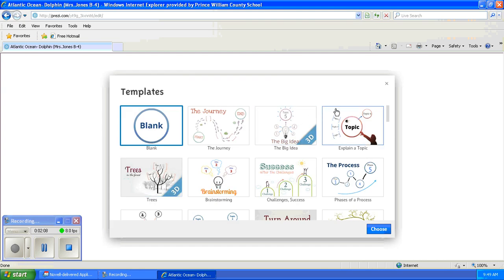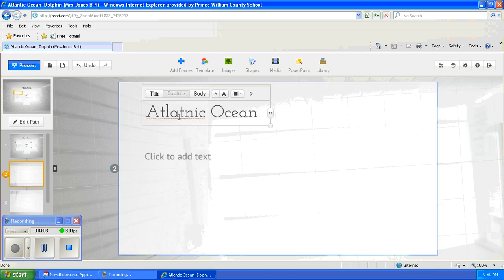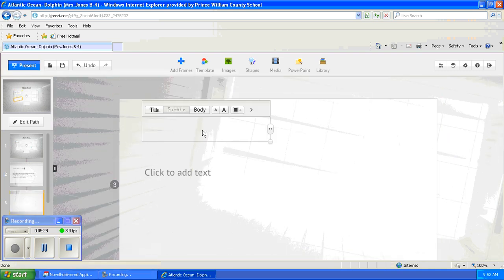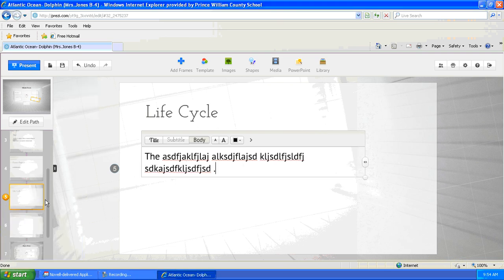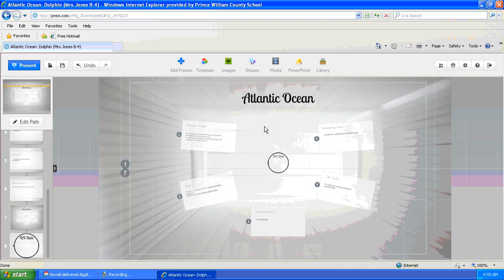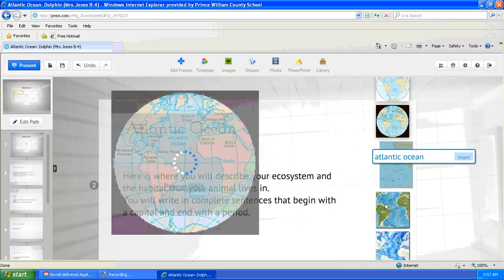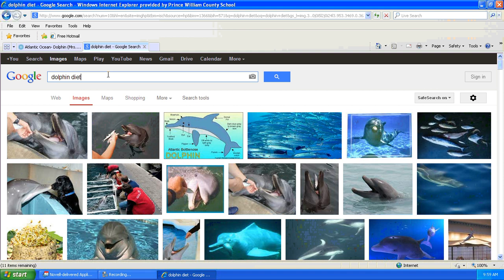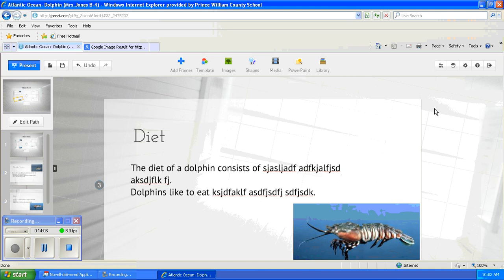Prezi for 4th Grade